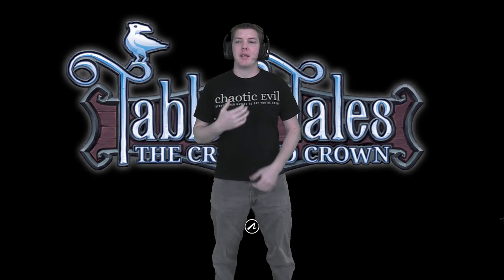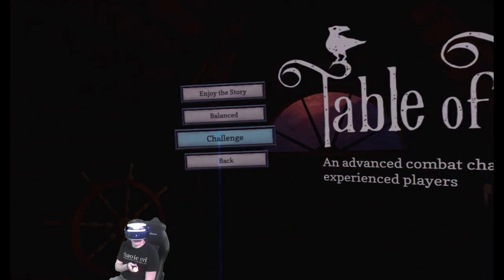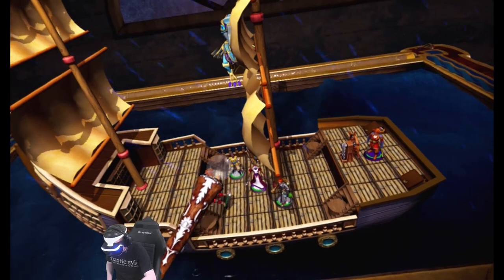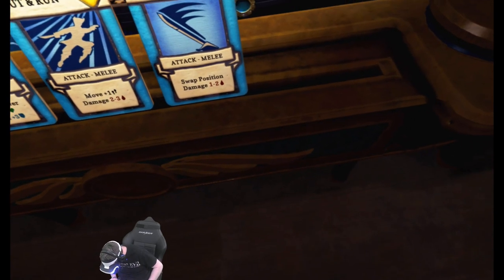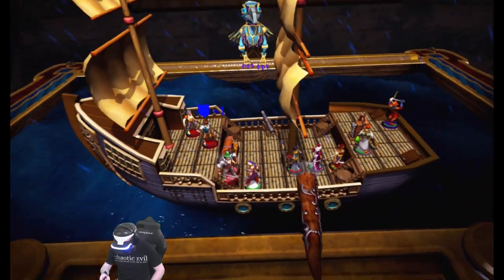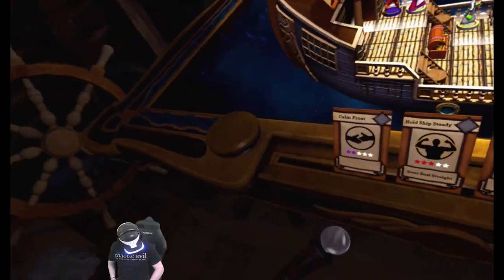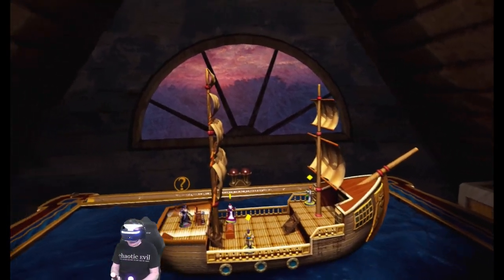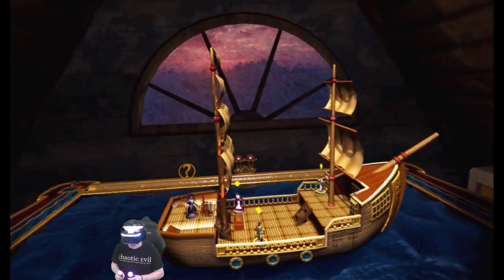Table of Tales - PSVR Gameplay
Table of Tales is digital table top done right! I had a blast whit this game and can't wait to stream the rest of my campaign.

The magical table beautifully captured the look and feel of elaborate table top settings. Everything looked and felt like I was sitting at a real table. Not so much photo realism but you get the idea. The game really captured the spirit of siting at a table with a dedicated DM.

The only graphical issues lie with the hardware limitations of the PSVR. Some text is on the blurry side making it more difficult than it should be to read cards.

The voice acting was wonderful. Not only did the voice actress handle the birds voice but they did a pretty good job at voicing the NPCs in the birds voice. I've heard that's really hard to do well. Color me impressed.

The mechanics of the game were thoroughly enjoyable as well. From the pseudo dash to the cards representing your abilities. Most everything was intuitive and easy to use. I never felt like I was fighting the controls to do what I wanted aside from the occasional failures to correctly place a card on an enemy.

Some abilities didn't correctly display their target splat on all of the terrain it was supposed to. This seemed to really be an issue when an AOE ability would traverse over two different types or levels of terrain. Frustrating but once you realize you're just not seeing part of your target area you can work around it. Would like to see this patched up.

Speaking of abilities. They could be better explained on the cards. For example, the shadow pet. The card simply states "Range 4 Summon a Shadow Creature" Nothing mentions the drawbacks of it also attacking you back. Same with the rogues hamstring card. It simply states "Inflict Stuck, Damage 2-3" These need to be better explained if they have drawbacks or cooldowns associated with them.

Since we're talking about better explaining things... Some of the mechanics need a better explanation. Anyone without any table top experience might not pick up on what needs to be done, what they're rolling for or what the goal is.

The fun factor of the game pretty much overshadows any of these complaints though.

If your choices really matter in this game then I expect a reasonably high level of replayability. Your choices definitely seem to matter with one of your first choices being who to 'kill off' right after your first encounter... (I still think this choice ends up the BBEG.) I haven't even touched on the local multiplayer yet. Couch asymmetrical multiplayer where the person in the headset is the BBEG and the 3 players with controllers are the heroes. Definitely adding to replayability.

Overall I had a great time with the game and can't wait to finish up the campaign. I'd love to see more games like Table of Tales across all VR platforms. Here's to hoping they cook up some DLC Tales for us!

Become a Member by clicking the Join button on YouTube Gaming

HTC Vive Pro bundle